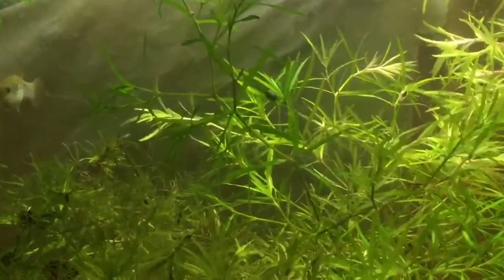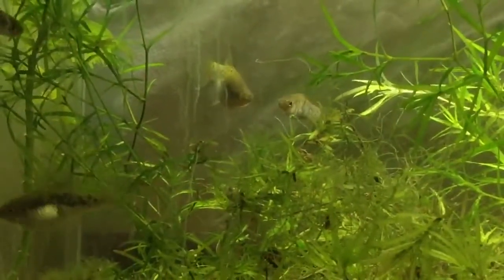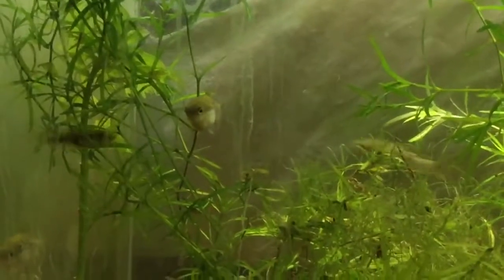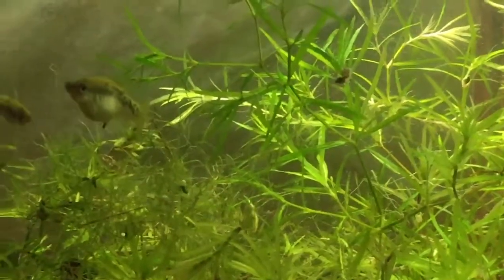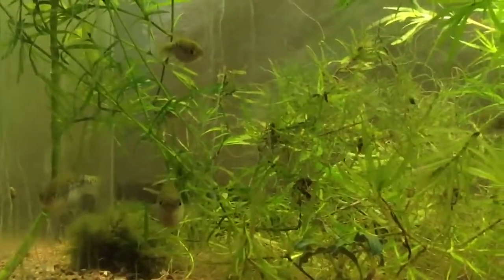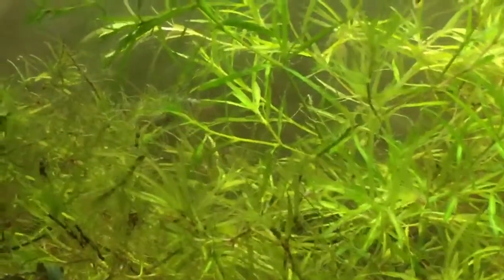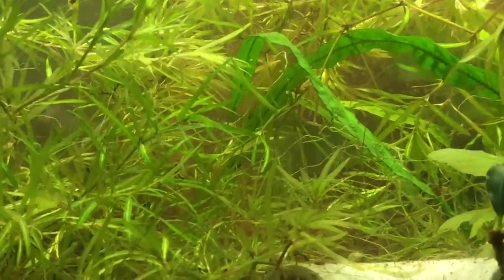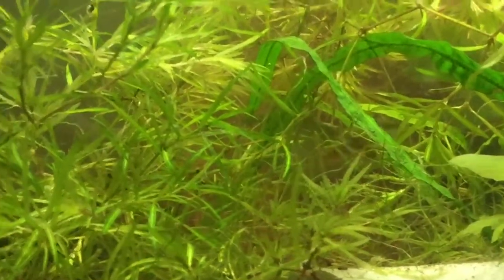Publa Platies (Xiphophorus Evelynae)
Some footage of the new Publa platies (Xiphophorus evelynae we got from Ted Judy. Thanks Ted!